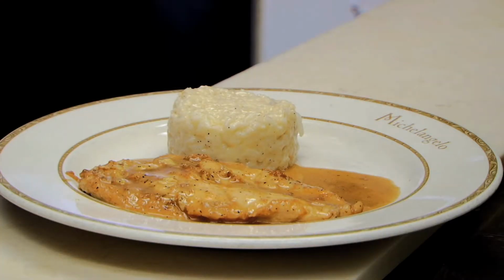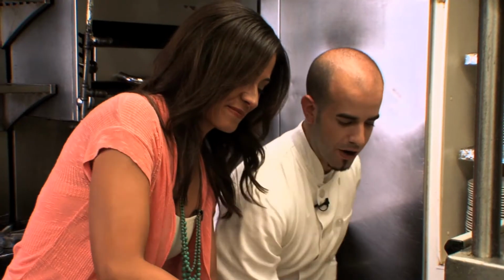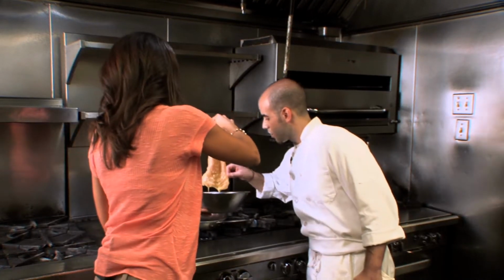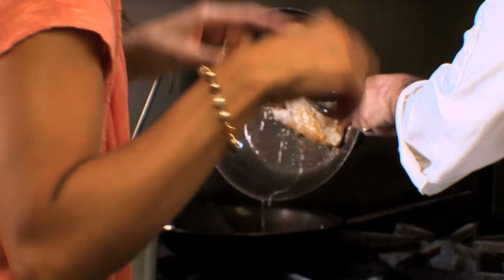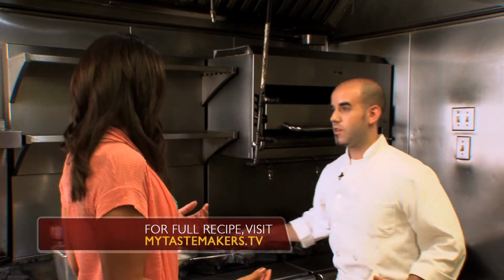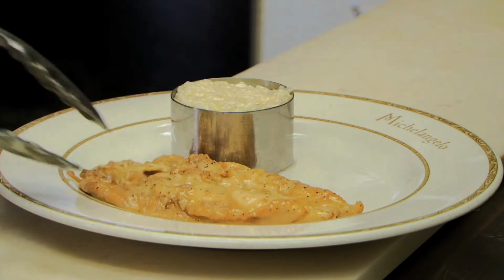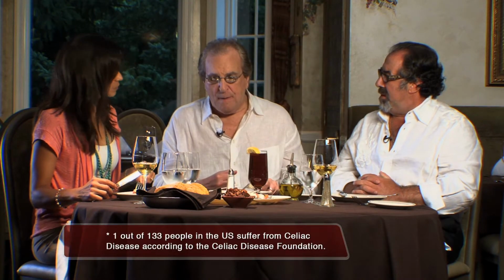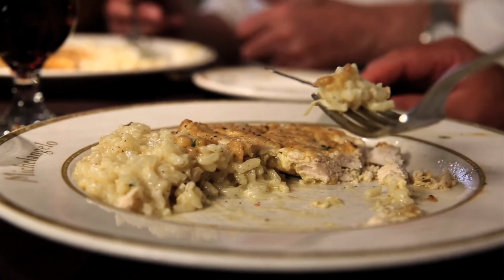Danny Aiello - iL Michelangelo [Interview Part 2 of 2]